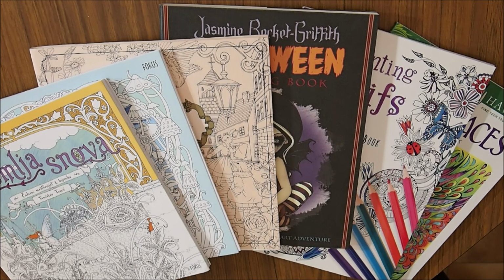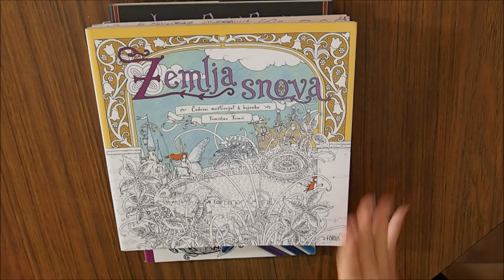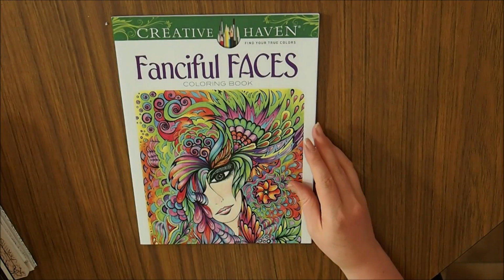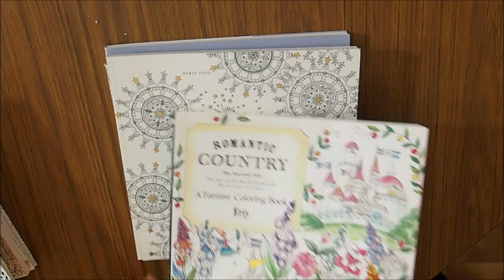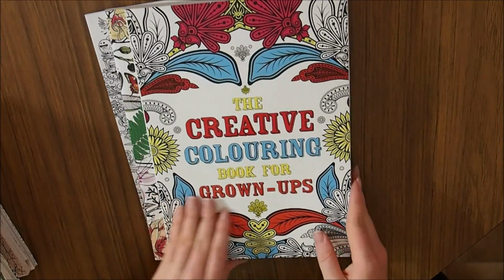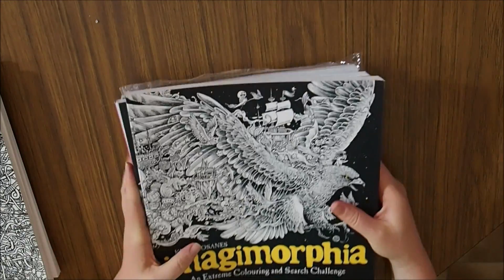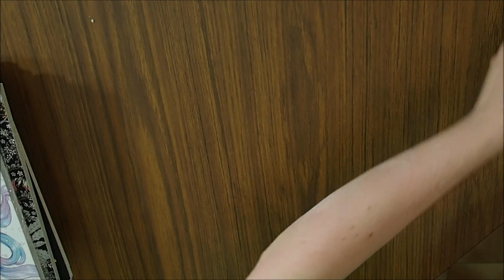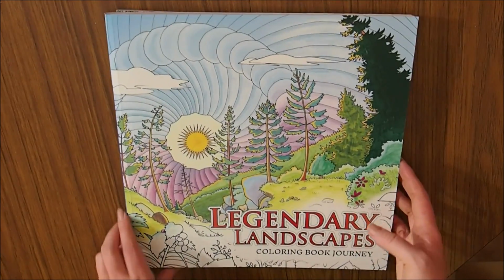Colouring Book Haul!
My long overdue colouring book haul!

Have a great day/Evening and happy drawing/colouring!